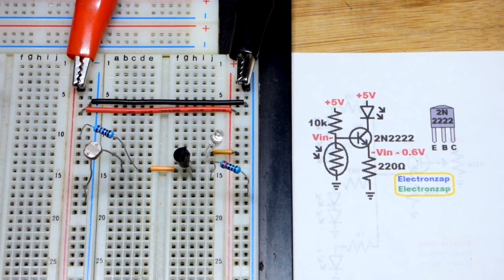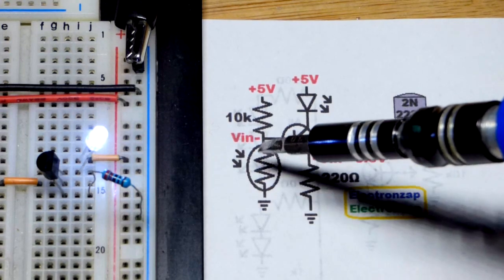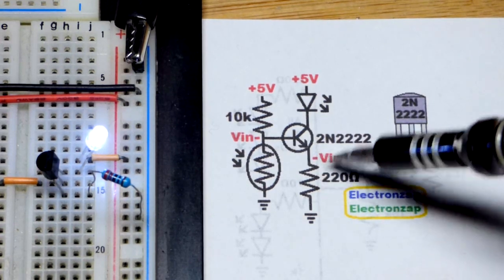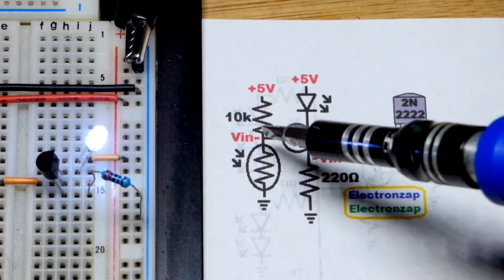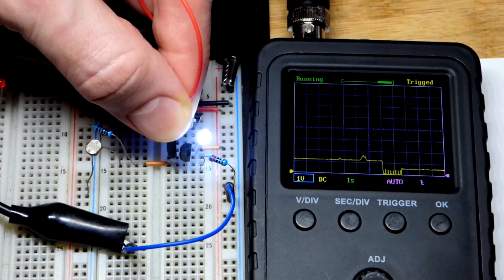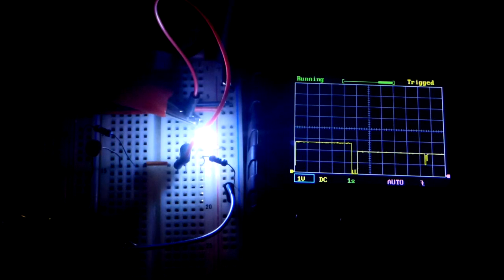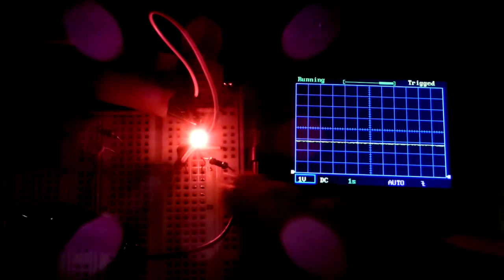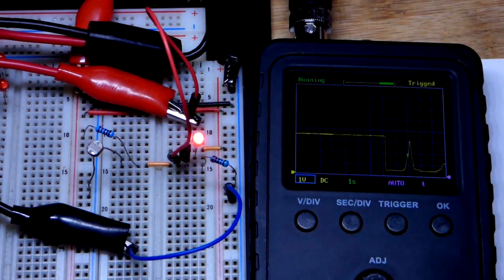Darker light dependent resistor LDR equals more light 2N2222 NPN BJT transistor current source